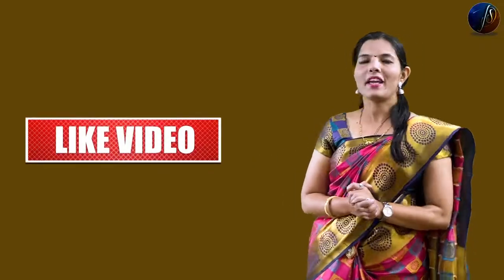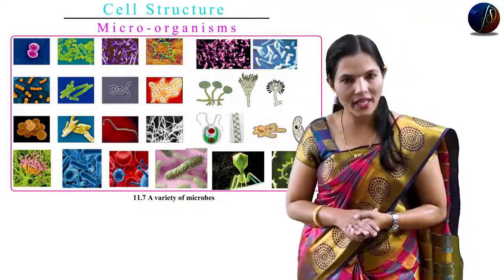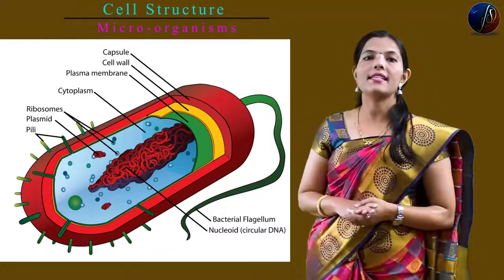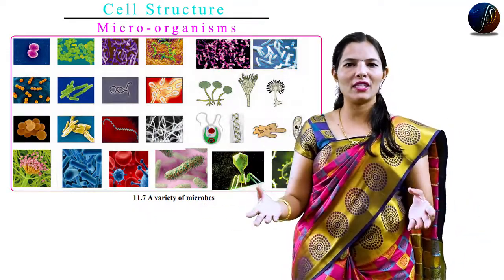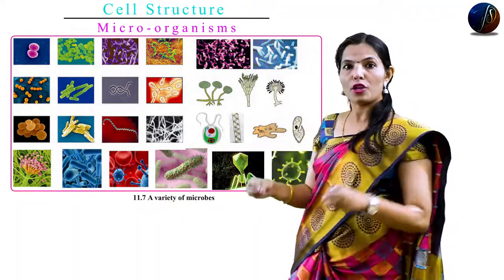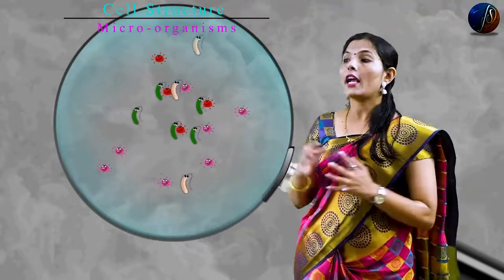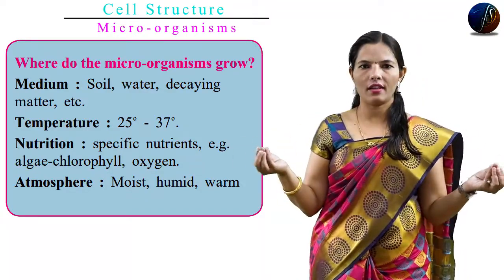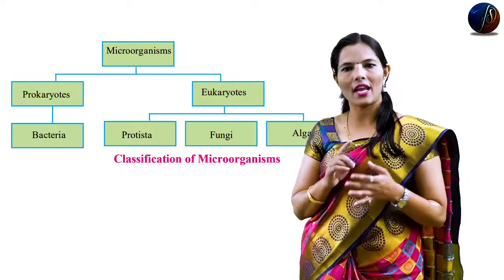7th Science | Cell Structure and Micro-organisms | Part - 6 | Chapter -11 | Maharashtra Board